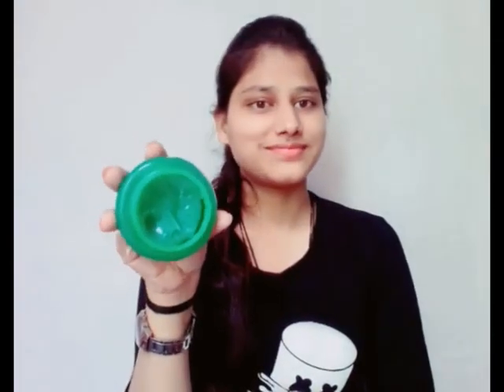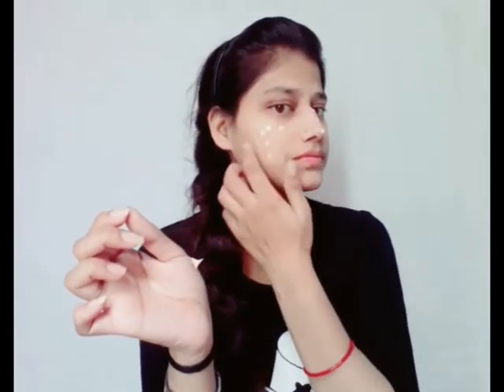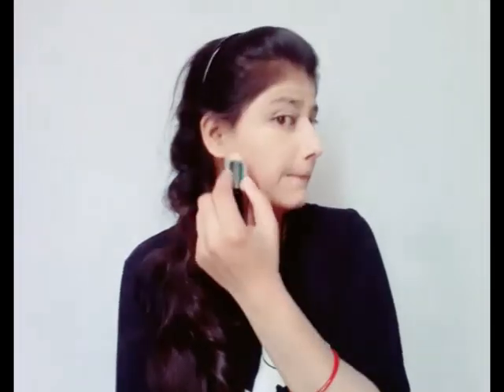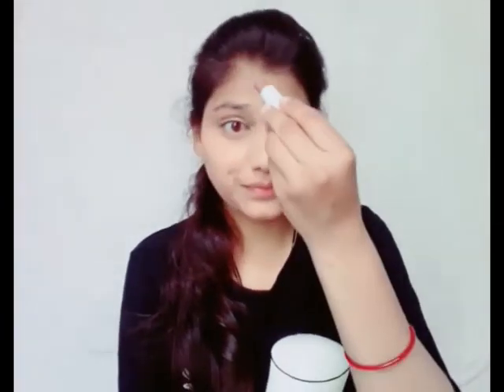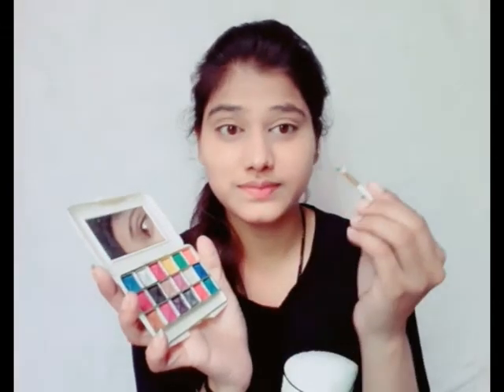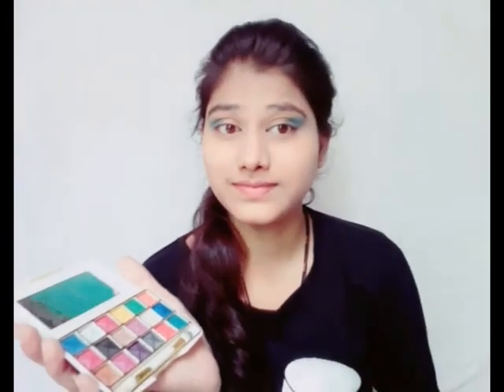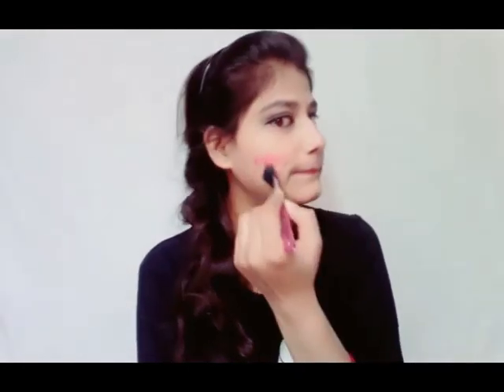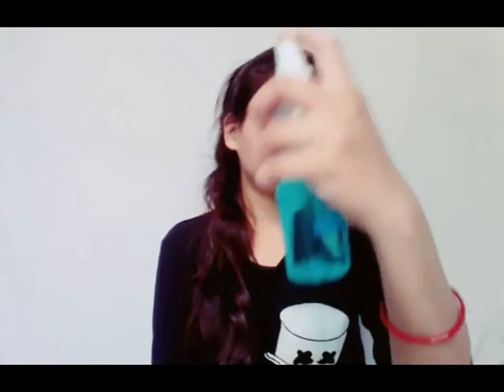Wedding Makeup.....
Hello fiends is video mai maine aapko btaya hai ki aap kaise wedding makeup kre, waise to sb wedding mai jate hai to acche se ready ho kr jate hai but isme maine ye btaya hai ki aap kaise without blush ya without contour ke kaise makeup kr skte hai. So friends try it..

Share it like it and comment also..
Thankyou friends..